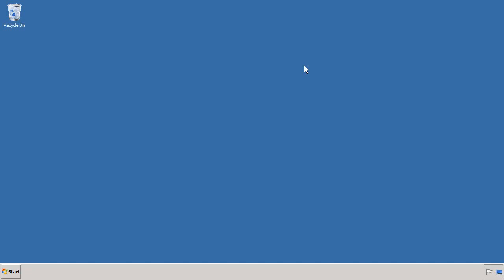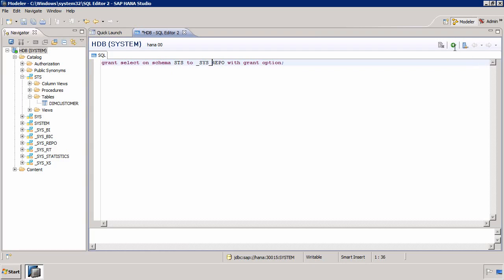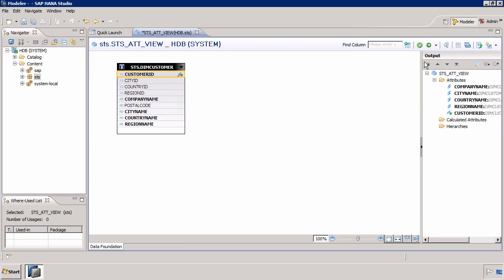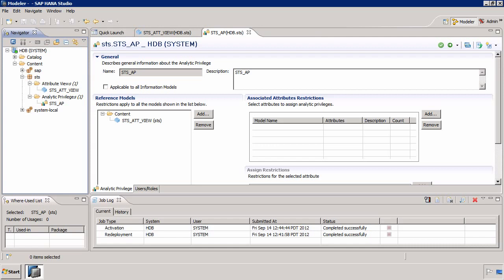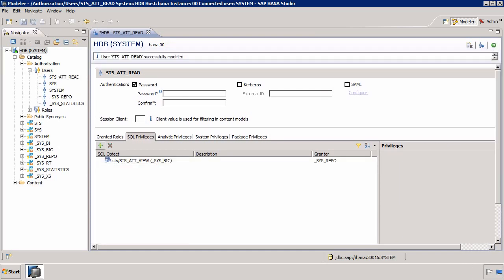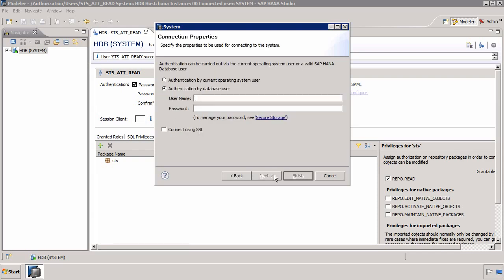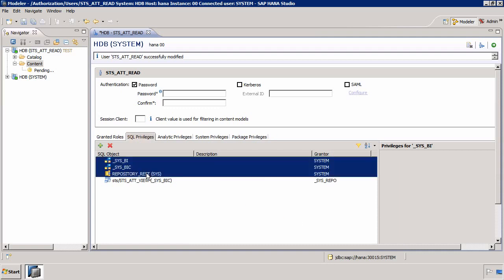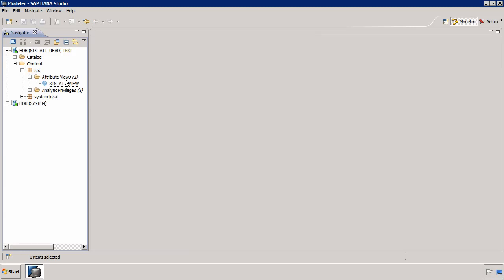17 Securing Views